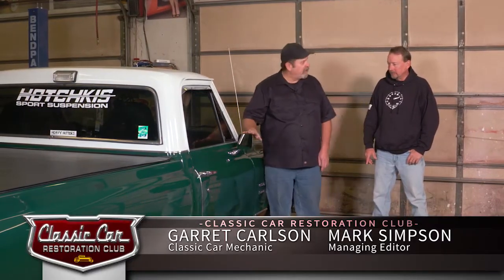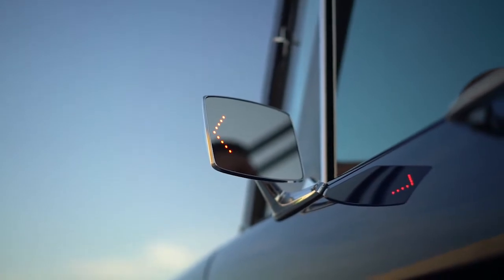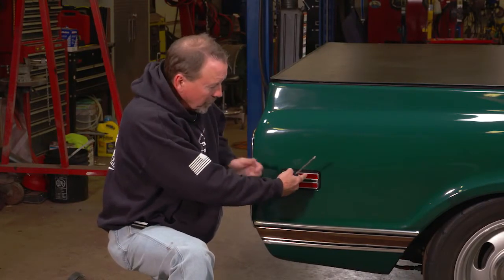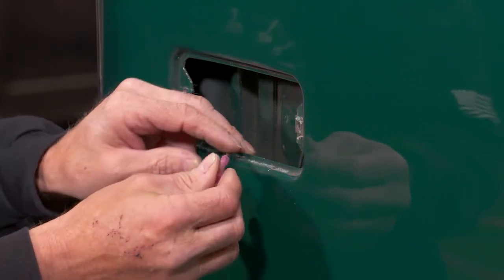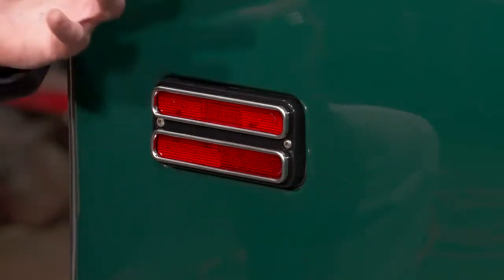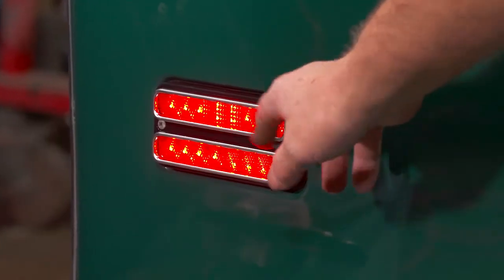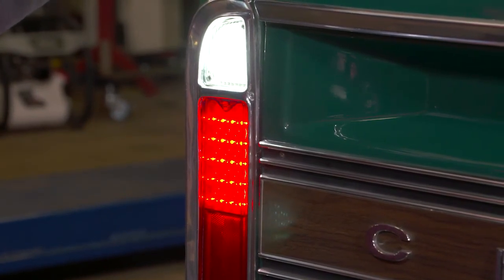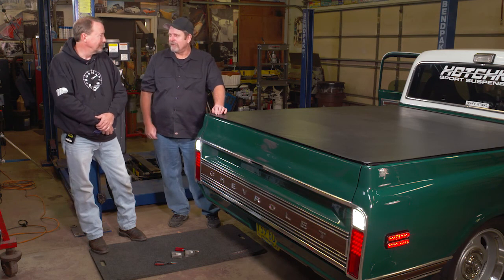CHEVY C10 LED SIDE MARKER LIGHTS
If you’ve looked at any new cars lately you would surmise that the traditional light bulb is a thing of the past. Many components on modern cars utilize LEDs in place of what were commonly light bulbs years ago. Their compact size, brightness and durability make them an easy choice for manufacturers.